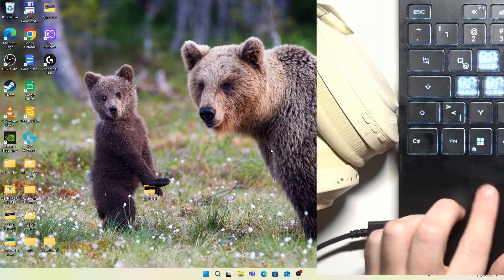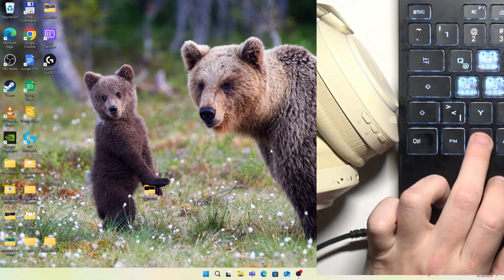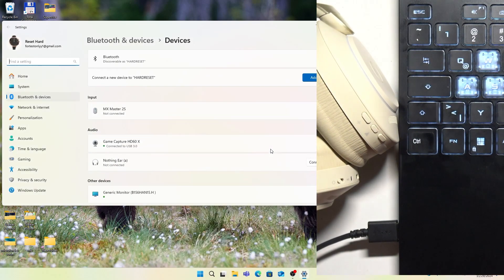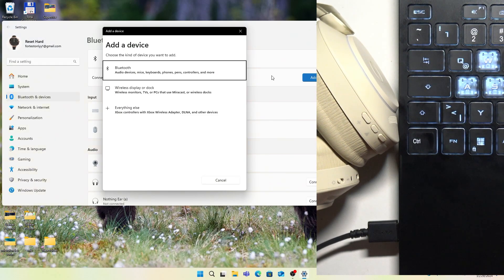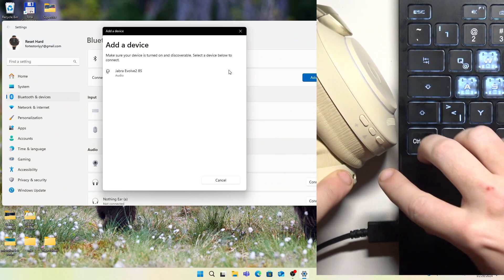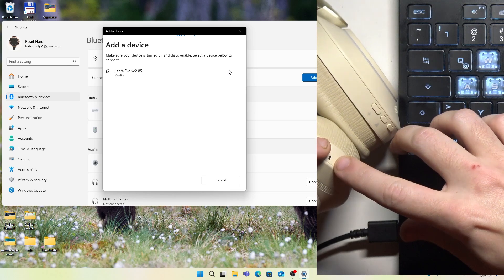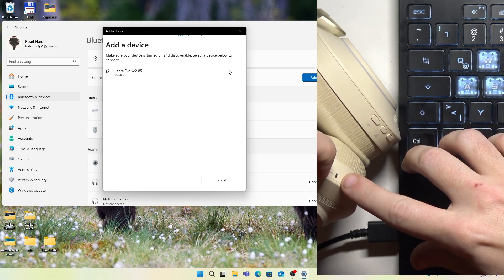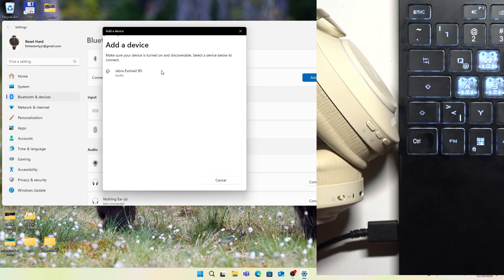Jabra Evolve2 85 - How to Pair with PC?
In this tutorial, we’ll show you how to pair your Jabra Evolve2 85 with a PC for seamless audio, calls, and video conferencing. Connecting your headset to your computer enhances productivity and communication.

How can you pair your Jabra Evolve2 85 with a PC?
What steps do you need to follow to ensure a successful connection?
How to troubleshoot if the pairing doesn’t work as expected?

Connect your Jabra Evolve2 85 to your PC in just a few steps and experience superior sound quality and comfort for all your work and leisure activities!